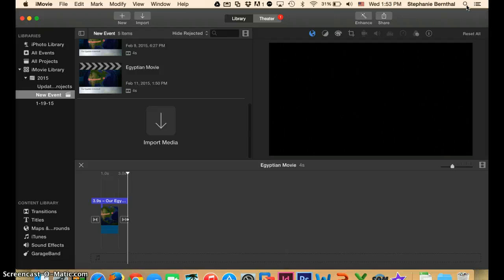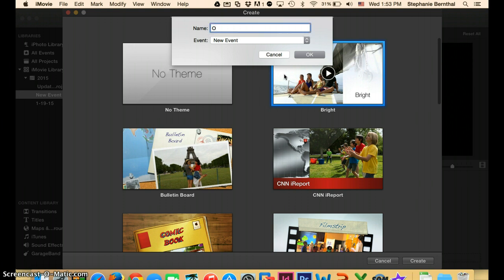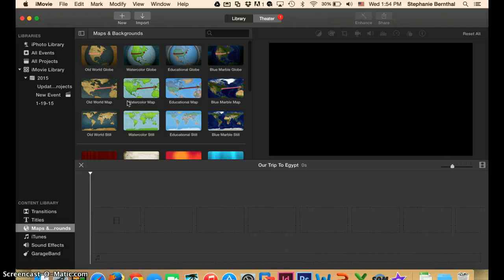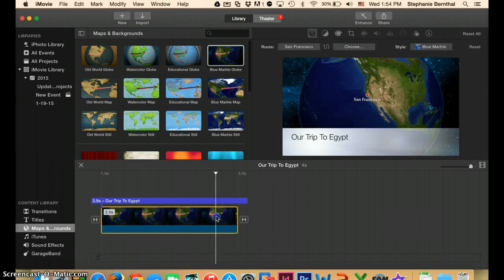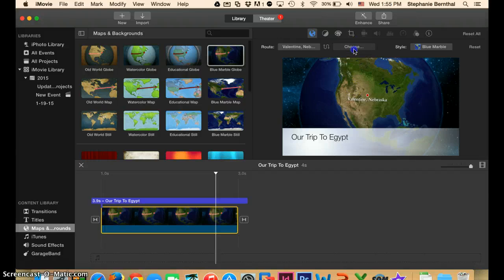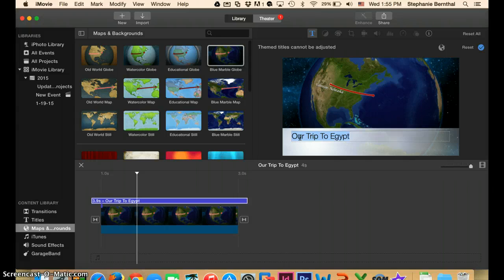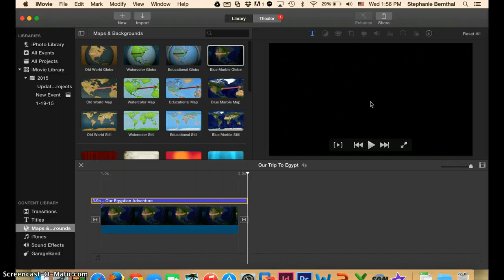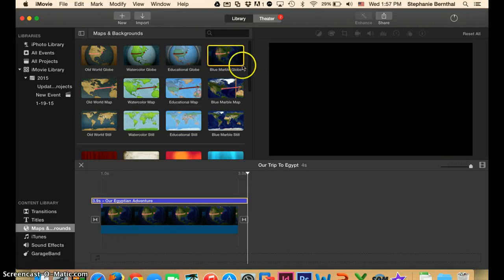Using iMovie to Create an Animated Map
This video gives a brief description of how to use iMovie to create a map that goes from one location to another.